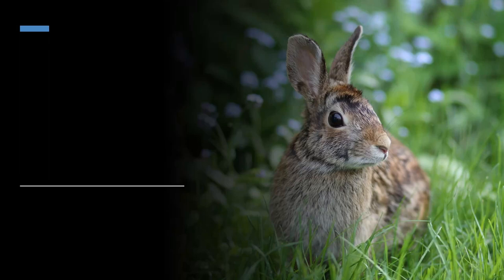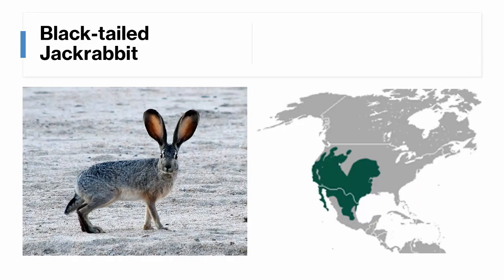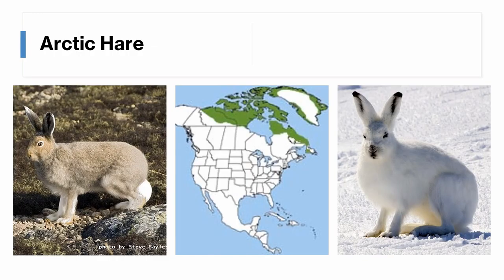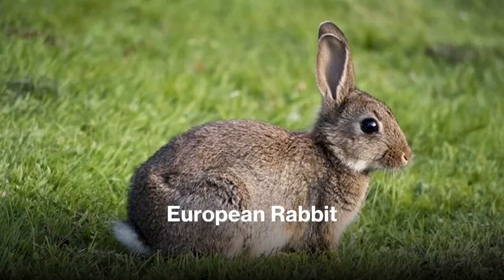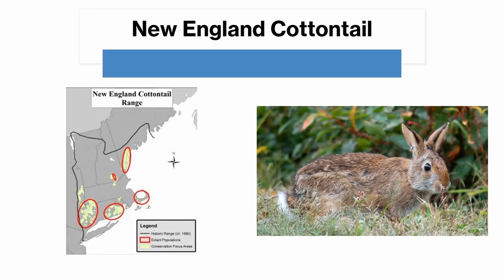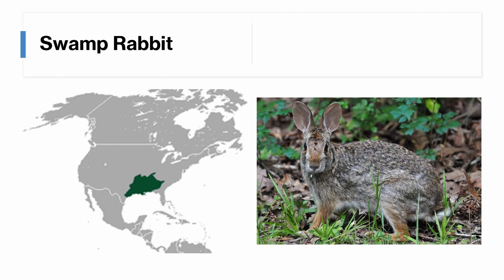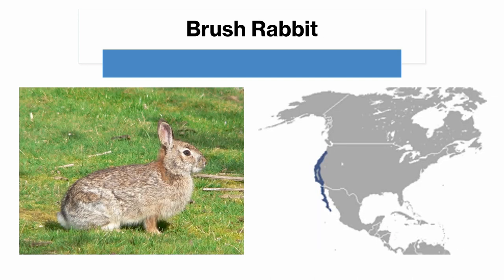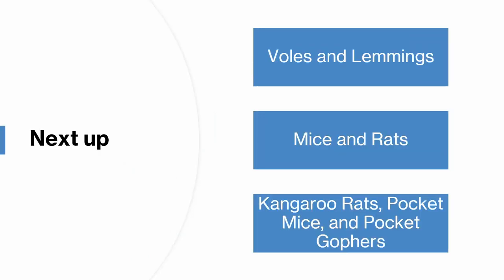Rabbits and Hares: How to Identify the Lagomorphs of North America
The 21 species of rabbit, hare and pika in North America.

Information summarized from the Peterson Field Guide to Mammals of North America.